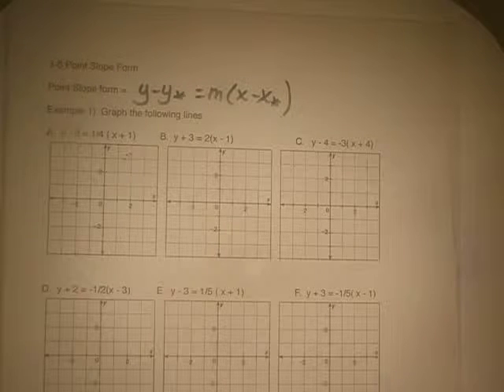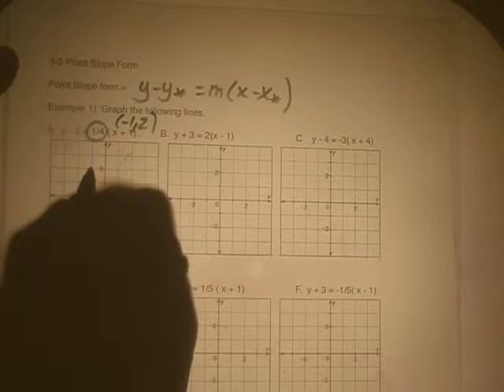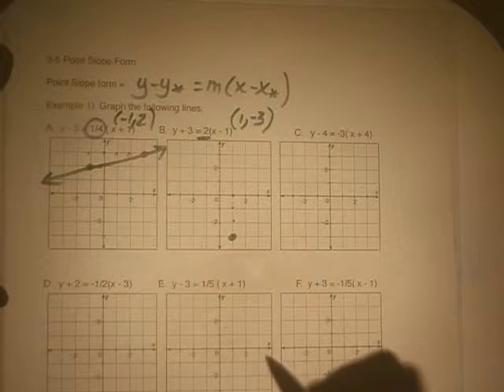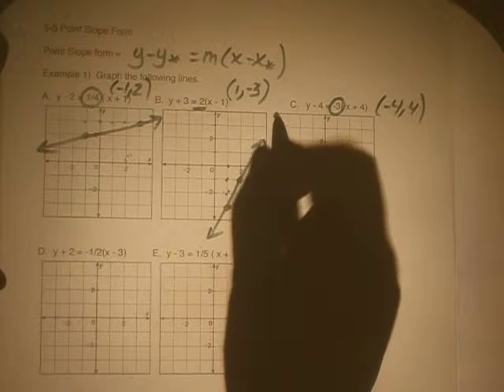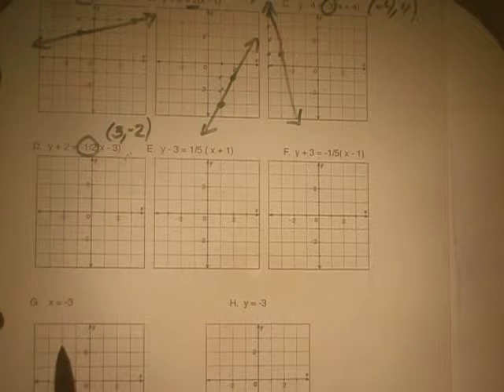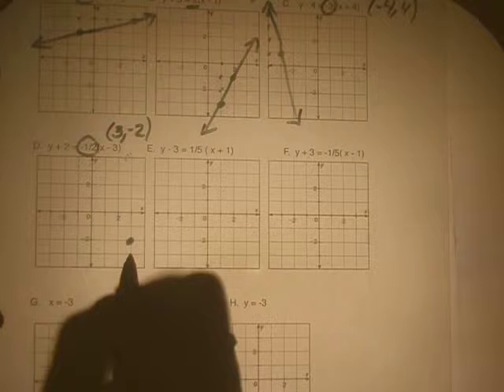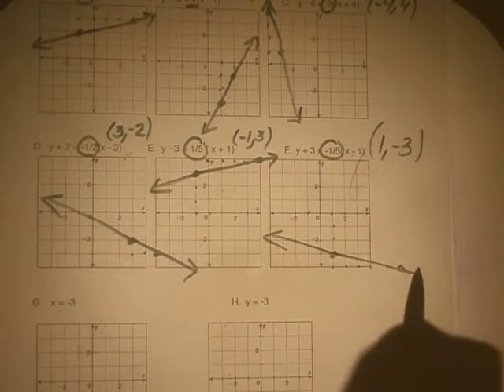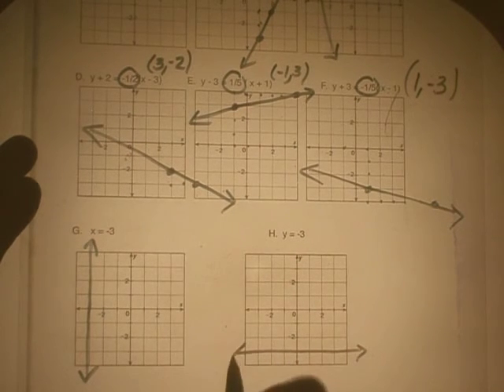GEO 3 5 part 1